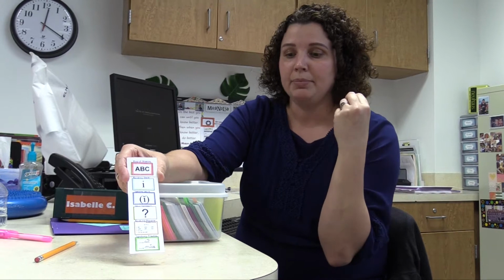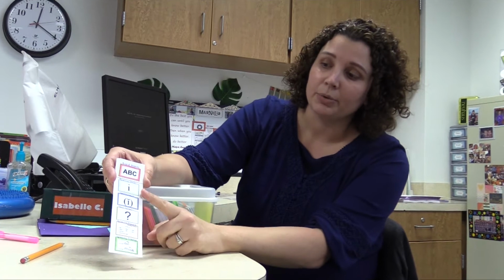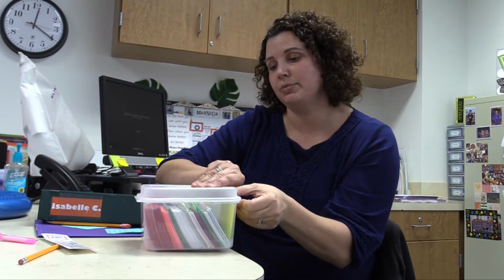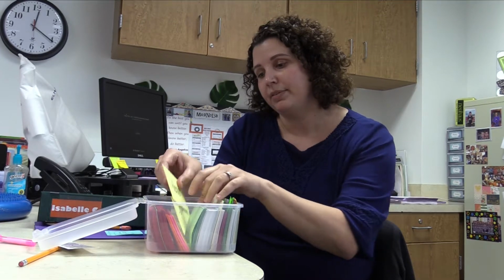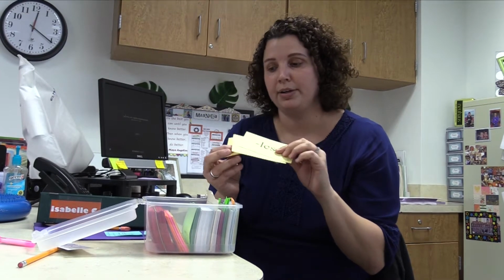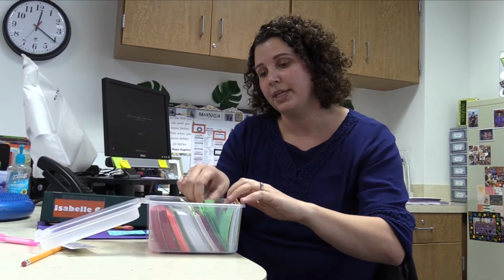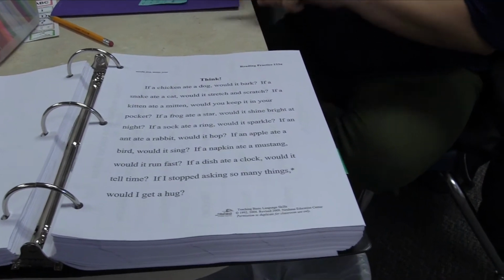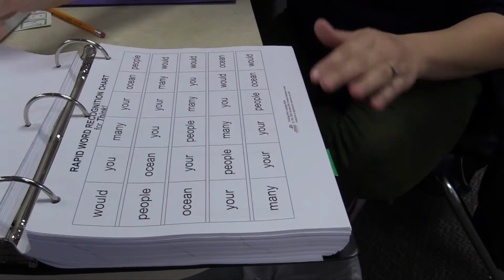Dyslexia Cut 1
I also wanted to end with the logo of MISD

Let me know any changes you want or need made as soon as possible :)